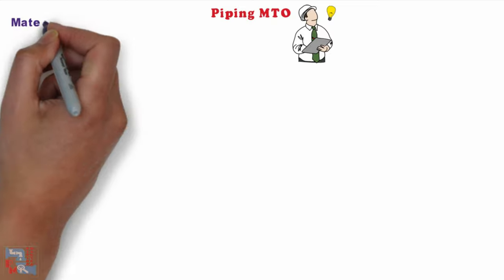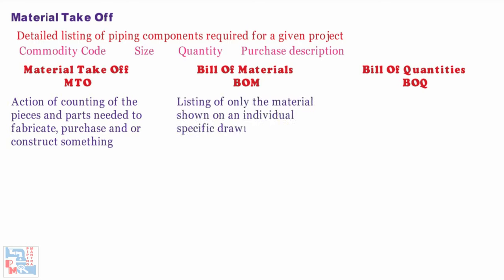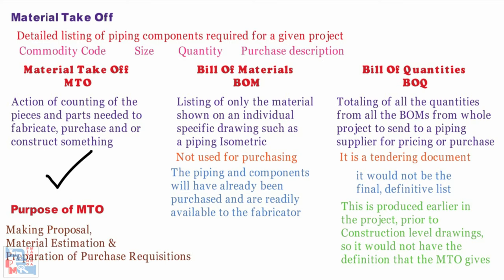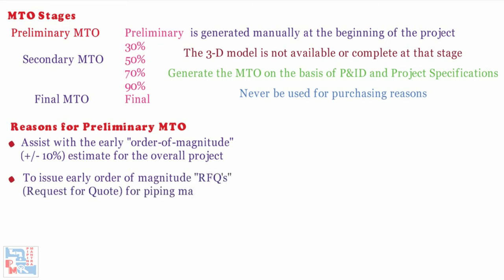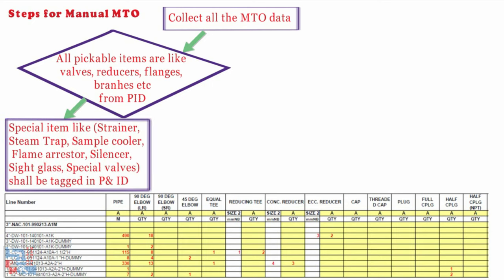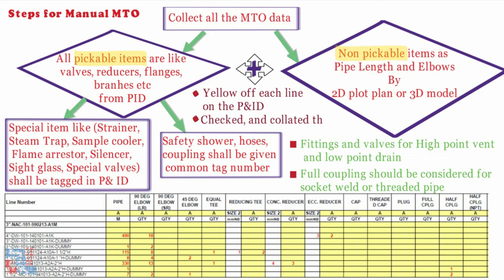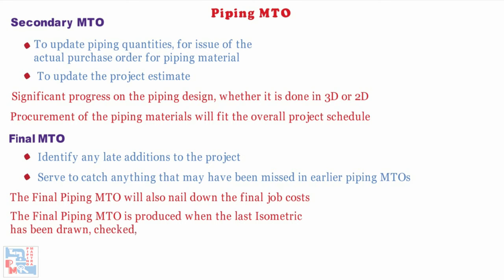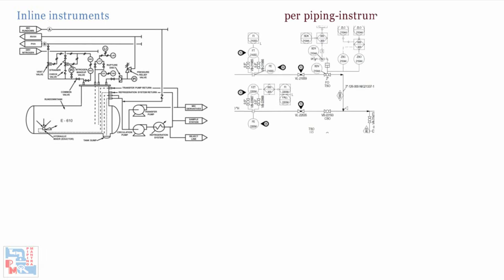Piping MTO | Material Take-Off | Bill Of Materials | Bill Of Quantities | Piping Mantra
In this video, we are going to learn “piping MTO”. It is one of the most important competency of the piping engineer.
difference between piping Material Take-Off  (MTO) , Piping  Bill Of Materials (BOM), Piping Bill Of Quantities (BOQ).
Purpose of MTO
MTO Stages
Important points to be remember while Manual MTO

Reference
Wermac.org
various company standards
Wikipedia